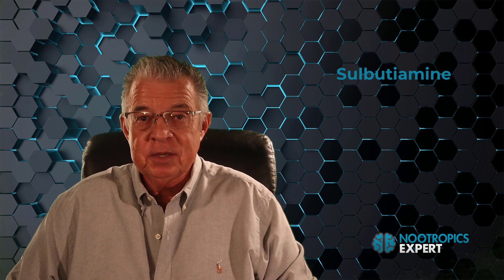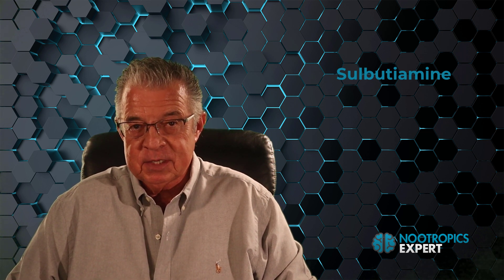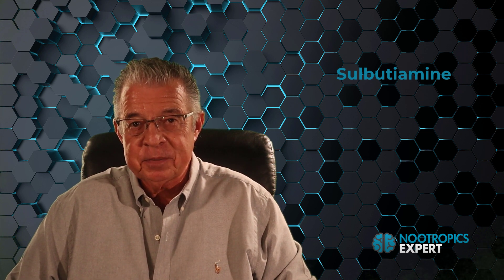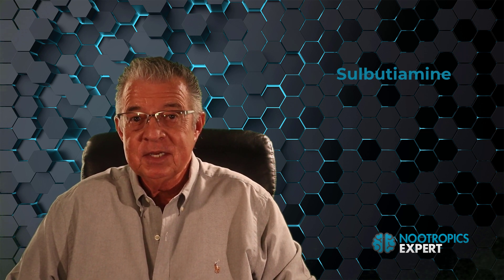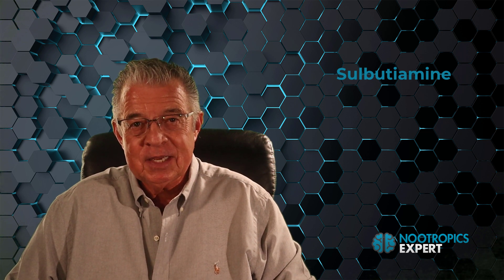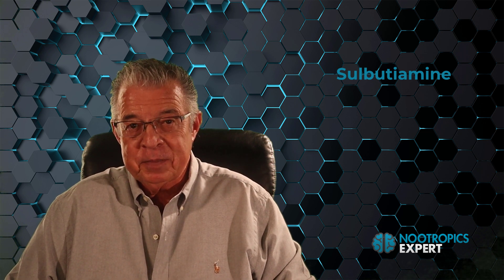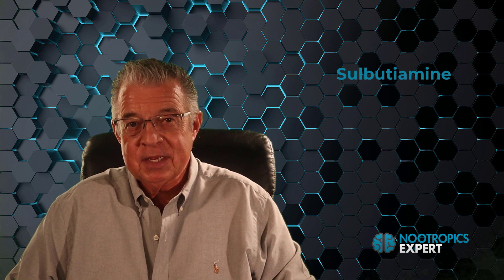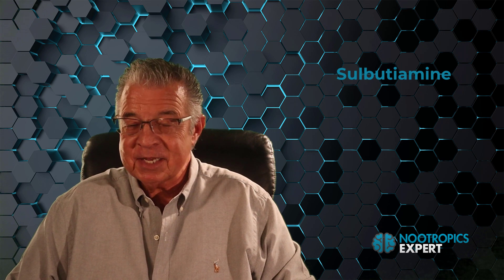Sulbutiamine updated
In this video, you'll learn the nootropic benefits of Sulbutiamine. This is an update to the video on Sulbutiamine I did several years ago.

This updated video review on Sulbutiamine includes what it is, why it's used as a nootropic, recommended dosage, possible side effects, clinical research, and where to buy Sulbutiamine.

Sulbutiamine is a synthetic derivative of Vitamin B1 (thiamine). It is simply two vitamin Vitamin B1 molecules joined together. Which makes it fat-soluble (thiamine is water-soluble) and the result is it helps thiamine more easily cross the blood-brain barrier.

Thiamine is essential for producing the neurotransmitter acetylcholine (ACh). ACh is used to relay messages between neurons in your brain. And is critical for cognition, learning and memory.

Thiamine also helps digest and extract energy from food. It turns nutrients into adenosine triphosphate (ATP). ATP is the fuel created by your cell’s mitochondria.

And thiamine helps convert carbohydrates into glucose. The energy your body uses for your brain and nervous system.

One more thing about this miracle B-vitamin. Thiamine contributes to the development of myelin sheaths which wrap around axons to protect them from damage.

Nootropics users report Sulbutiamine is great study aid because they are able to work effortlessly for hours on end. Study and work seems less stressful. Sulbutiamine also boosts motivation, increases focus, reduces social anxiety, and improves mood.

This updated Sulbutiamine video review includes:

00:00 Sulbutiamine intro
01:18 Sulbutiamine as a nootropic
04:09 Sulbutiamine vs Thiamine - What's the difference?
04:41 How does Sulbutiamine work in the brain?
06:54 Sulbutiamine benefits
07:33 How does Sulbutiamine feel?
09:09 Sulbutiamine clinical research
09:14 Sulbutiamine improves mood
09:45 Sulbutiamine for chronic fatigue
10:20 Sulbutiamine improves memory
11:03 Sulbutiamine improves athletic performance
11:38 Sulbutiamine improves erectile dysfunction
12:21 Sulbutiamine dosage
13:30 Sulbutiamine side effects
14:22 Where to buy Sulbutiamine
16:15 Secrets of the Optimized Brain
16:36 Head First - 2nd Edition

For more on Sulbutiamine including a full transcript of this video and links to clinical studies, go

For a full list of all the popular nootropics used today, go

If you could use some help with choosing the right nootropics or figuring out how to deal with your own brain health issues, consider booking a personal consultation with me

The 2nd Edition of my 4-time Award winning book "Head First - The Complete Guide to Healing & Optimizing Your Brain with Nootropic Supplements" is 962-pages. And the best guide on the planet for fixing and optimizing your brain.

Head First 2nd Edition is available in hardcover, paperback or digital from all the major online booksellers including Amazon, Barnes & Noble, Balboa Press, Walmart, Apple books, and others.